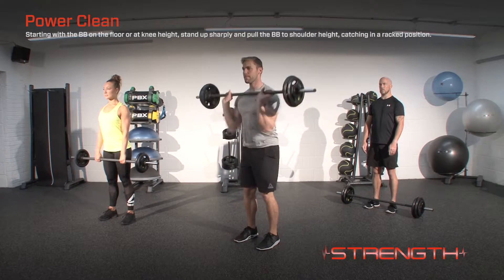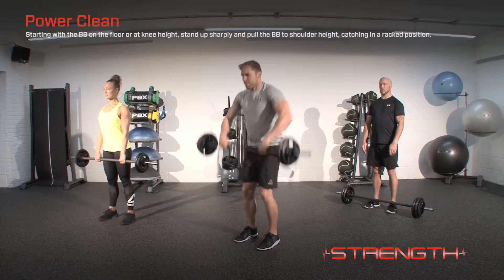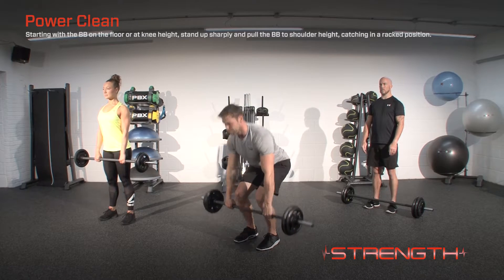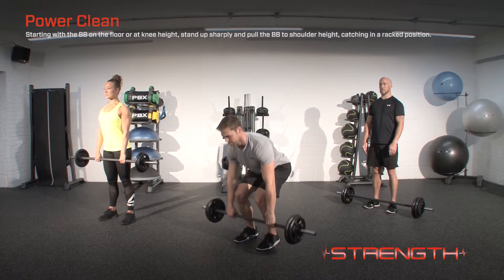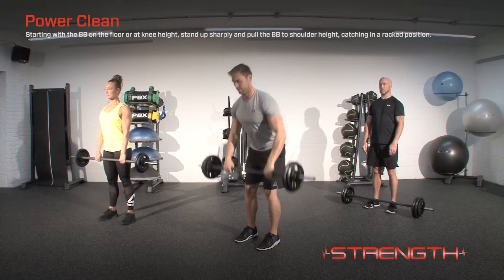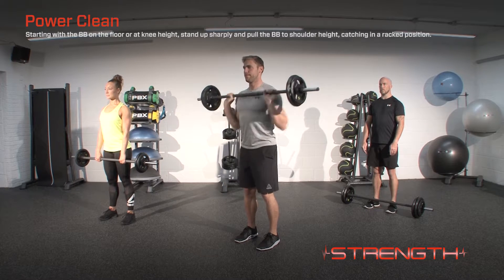APEX - BARBELL POWER CLEAN